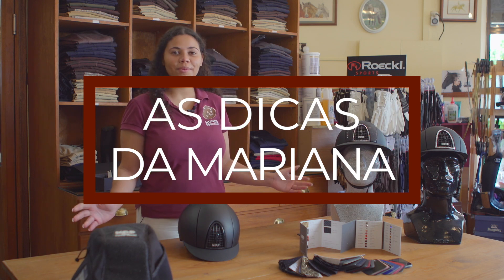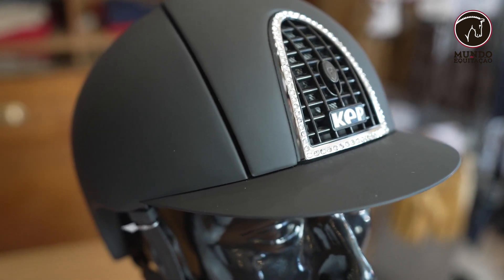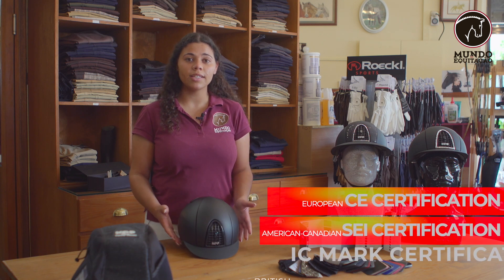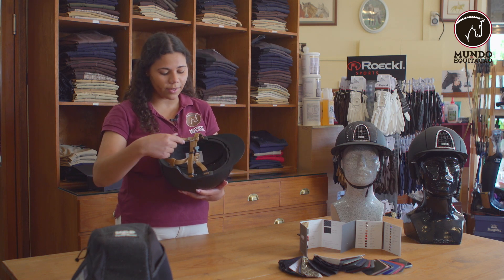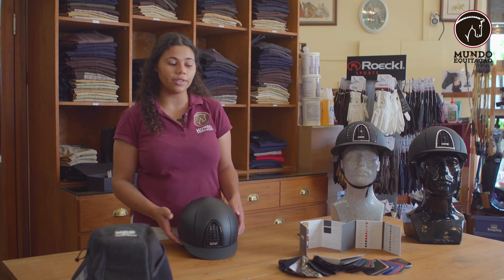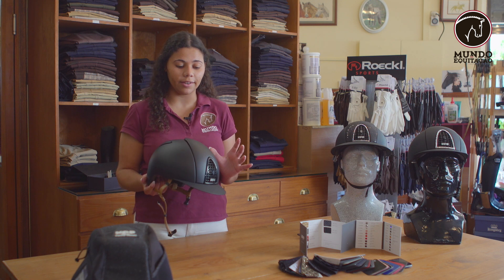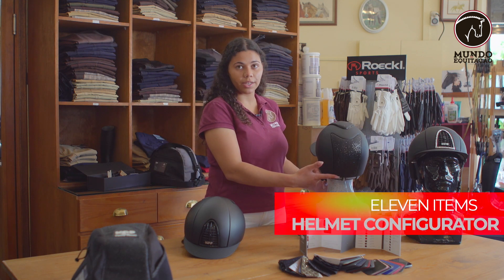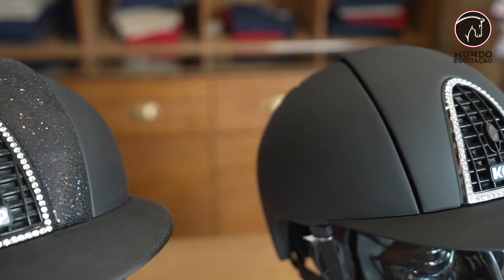Dicas da Mariana | Toques KEP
Neste vídeo a nossa comercial, Mariana, mostra como pode configurar o seu toque KEP.
As melhores dicas, sugestões e produtos a um clique de distância-1 subscreve o nosso canal e mantenha-se a par das novidades.